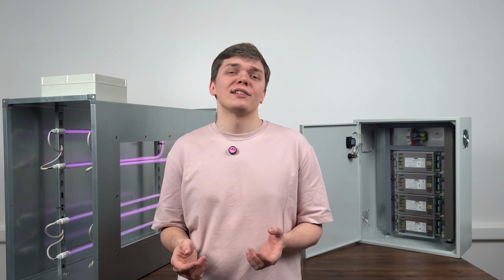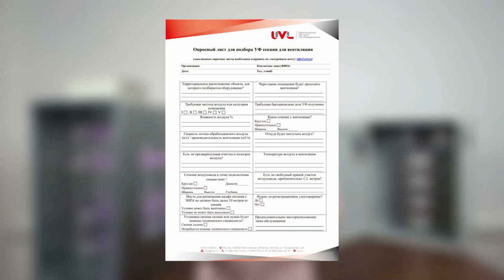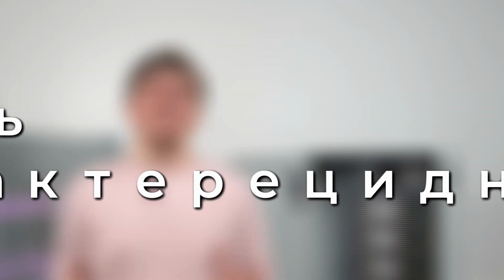Ulasan Bagian UV Bakterisidal untuk Ventilasi: Cara Kerjanya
Kami menunjukkan bagaimana seksI UV bakterisidal menonaktifkan mikroorganisme di dalam saluran ventilasi, apa saja komponennya, dan hal-hal penting yang perlu diperhatikan saat memilih peralatan.

UVL adalah produsen peralatan bakterisidal dan lampu UV dengan siklus produksi penuh. Mulai dari model standar hingga solusi khusus untuk disinfeksi air, udara, dan permukaan; tersedia berbagai jenis lampu UV, ballast elektronik, dan selongsong kuarsa untuk sistem dari berbagai produsen.

Anda dapat membeli peralatan ultraviolet, lampu UV, dan berbagai komponen pendukung melalui situs resmi.